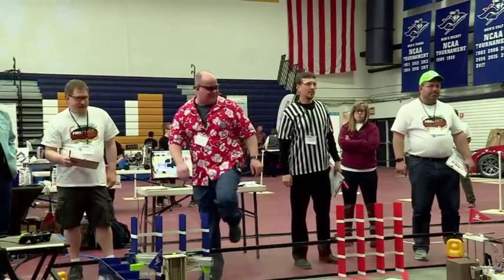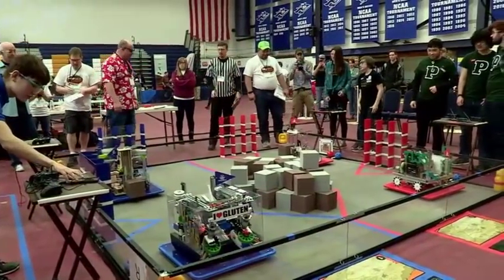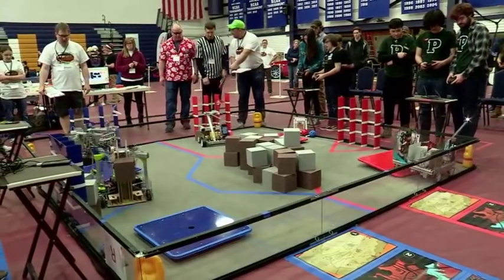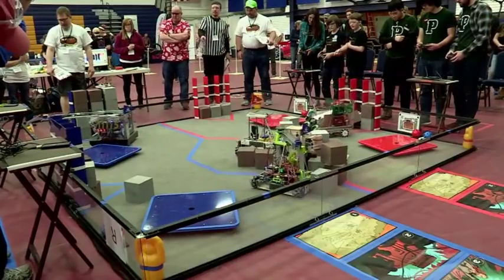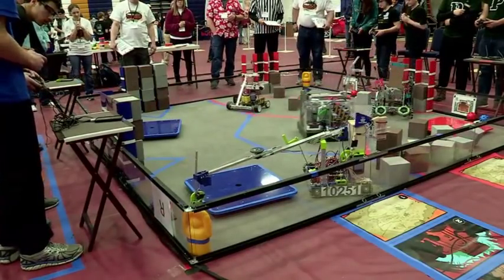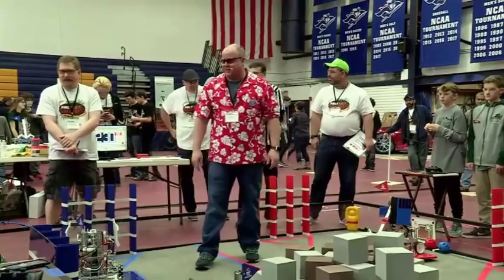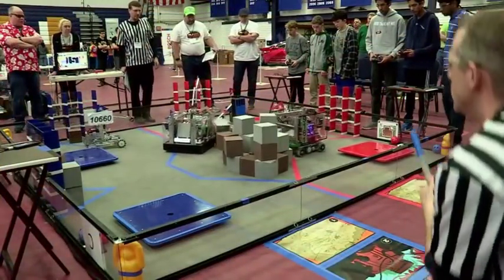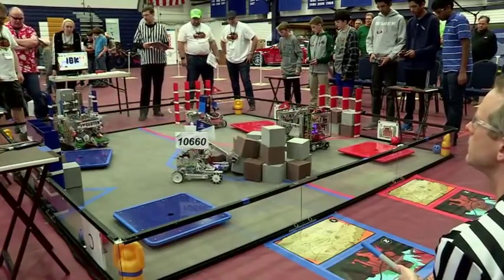FTC Relic Recovery: Gluten Free's 1st and 2nd match in qualifiers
New Hampshire FTC 2018 State Finals qualifier rounds: first two matches for team #11115 Gluten Free. Gluten Free succeeds in getting a 5 glyph autonomous.